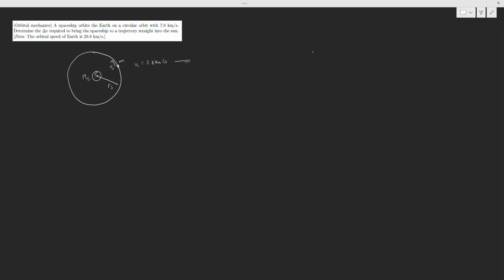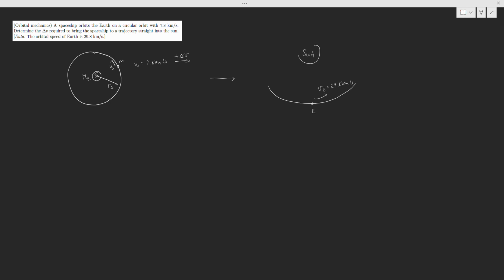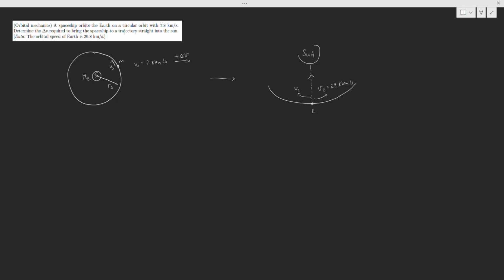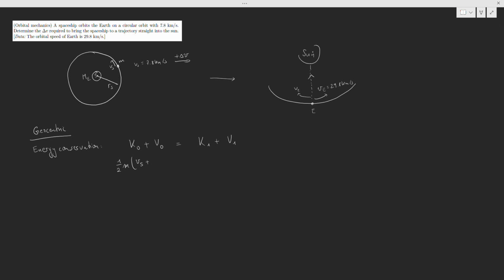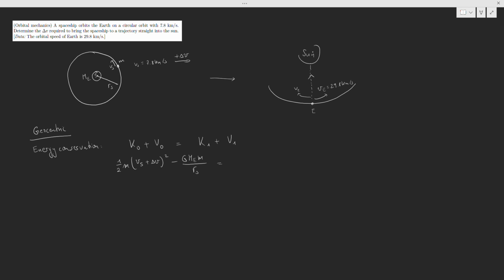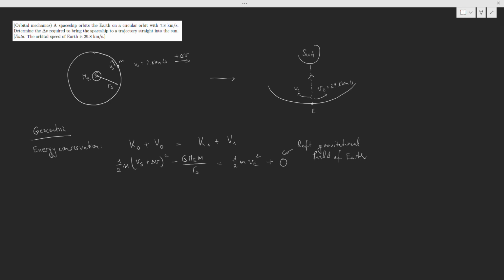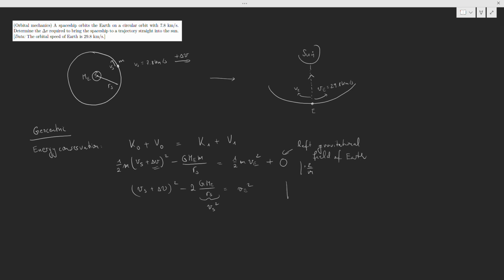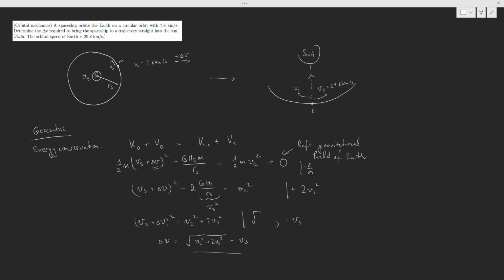01 Orbital Mechanics: Delta V requirements to reach the sun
In this video we calcualte the required Delta v to bring a spacecraft from a low Earth orbit on a trajectory straight into the sun. The result of this exercise demonstrates why it is o hard to bring space probes into the inner regions of the solar system.